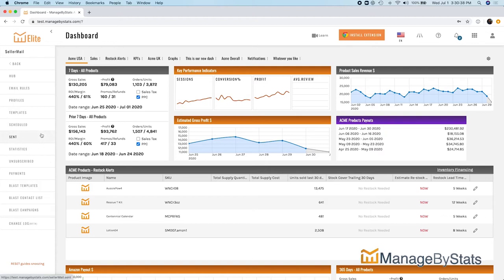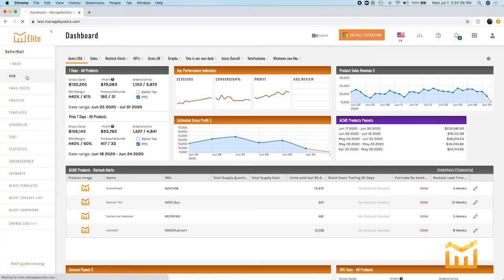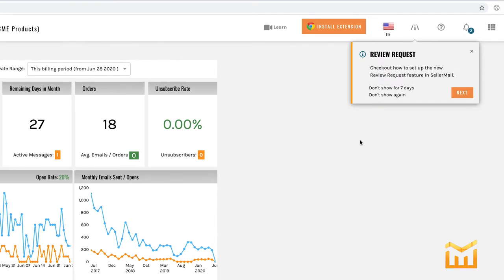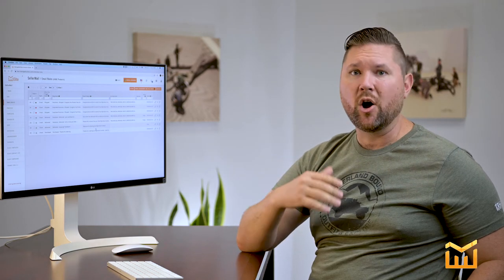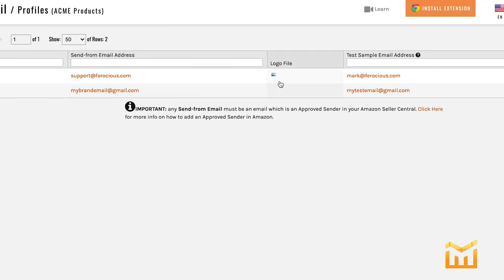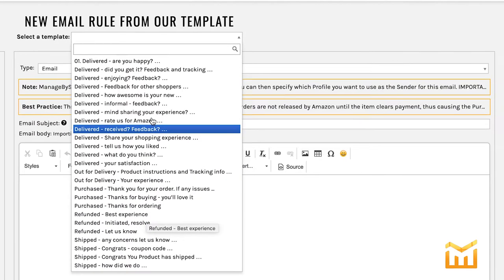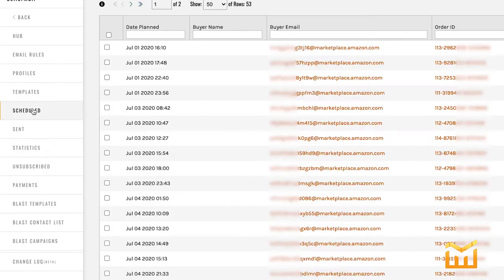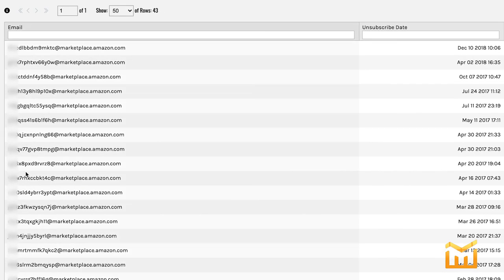What is SellerMail and Why Should You Use it?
In this ManageByStats Knowledge Base video we cover the basics of what SellerMail is and the menu. SellerMail is one of our flagship products and nearly all of our customers use it to help their customers!

Have additional questions? Check out this video where we give you an overview of our powerful software:

Not using ManageByStats? Well give us a try for free! No credit card required. Get your 14 day trial here: